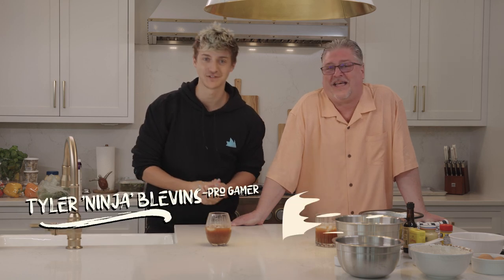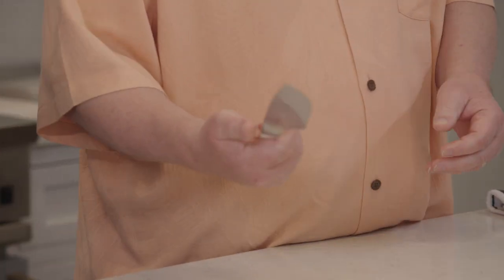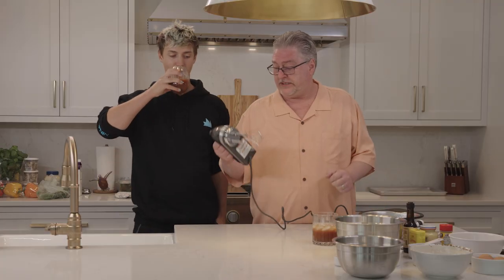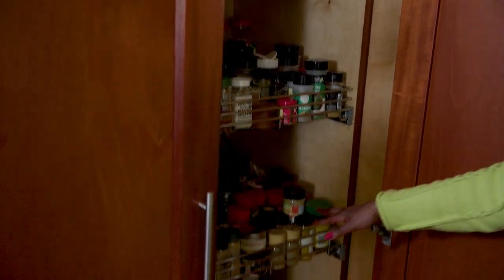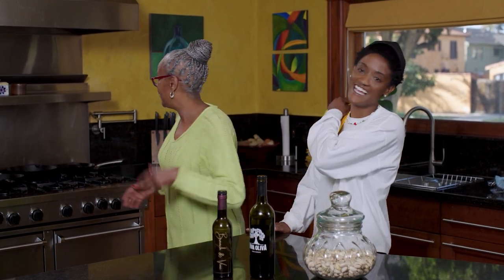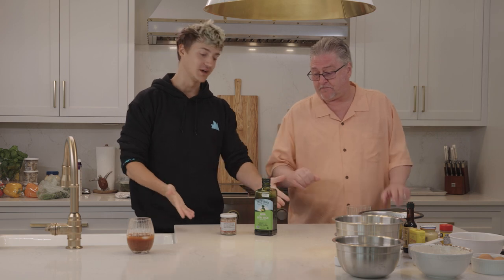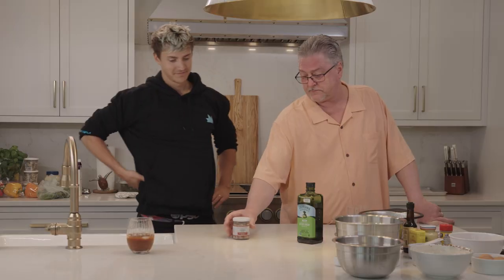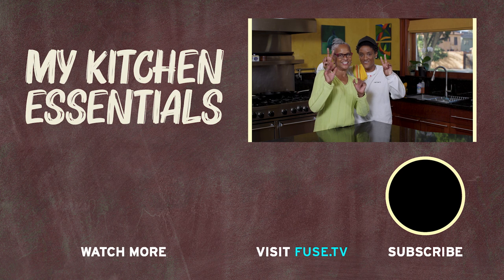Tyler "Ninja" Blevins & Syd Share Their Top 5 Kitchen Essentials | Made From Scratch | Fuse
Tyler ‘Ninja’ Blevins and Syd take us through their homes and show us their kitchen essentials. Watch Made From Scratch on Fuse+ and Fuse.

This weekly docu-cooking series serves up a candid look into the lives of your favorite celebs as they prepare their most-loved childhood dishes with the family who knows them best. Guests from this season include Ninja, Javon Walton from Euphoria, Eva Longoria and more.

Welcome to the Fuse YouTube channel where you’ll find hit YouTube series like Mind Massage, Lie Detector, and Ask About Me. Looking for more? Check out Fuse+, where you can binge full episodes of our TV shows like “Sex Sells,” “Don’t Cancel Me with Amara La Negra,” “Made From Scratch,” “Big Freedia: Queen of Bounce” and more. For just $1.99 a month, what are you waiting for?